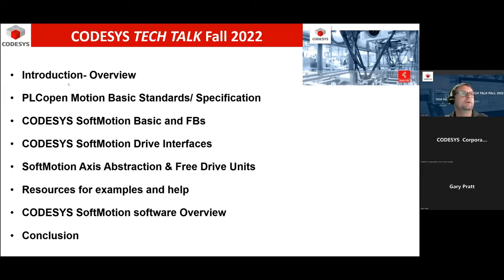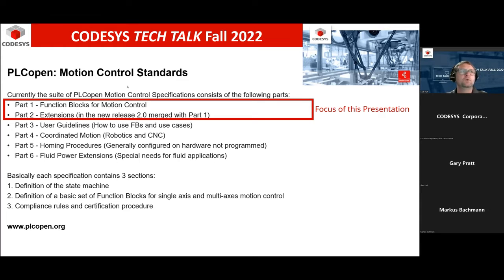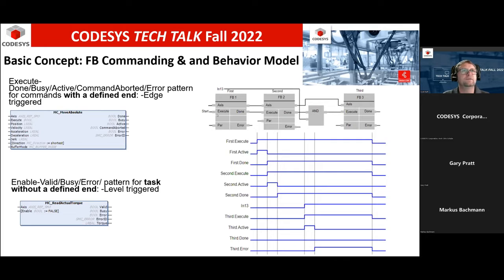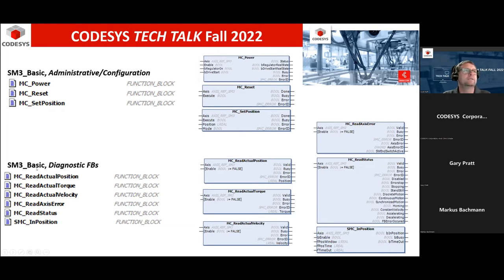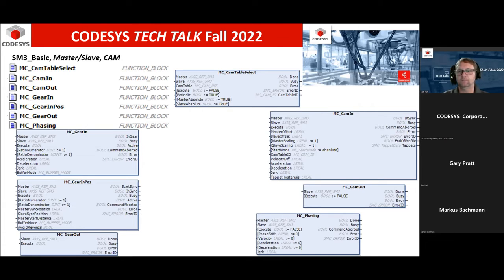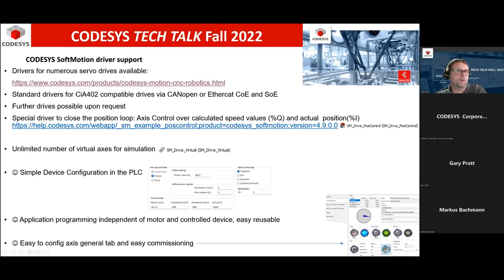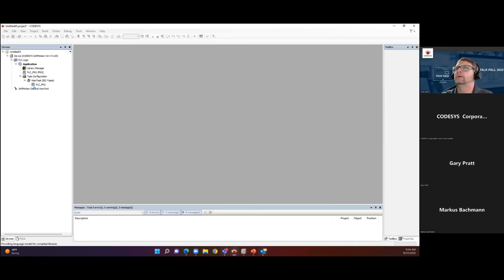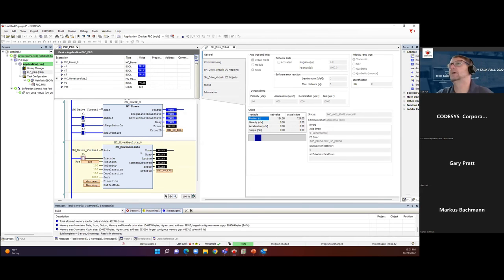CODESYS Tutorials | SoftMotion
CODESYS SoftMotion - Step by Step Tutorial

CODESYS Tutorials | CODESYS SoftMotion - Step by Step tutorial from Scott Ruffi, Application & Support Engineer at CODESYS Corporation.